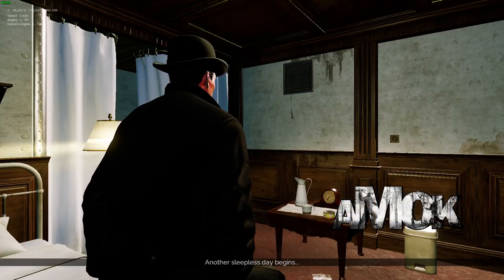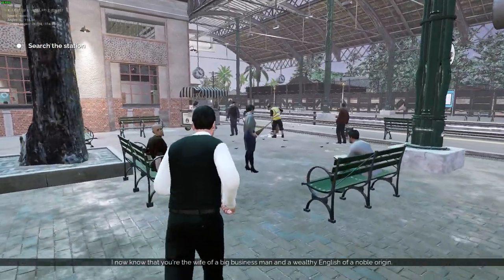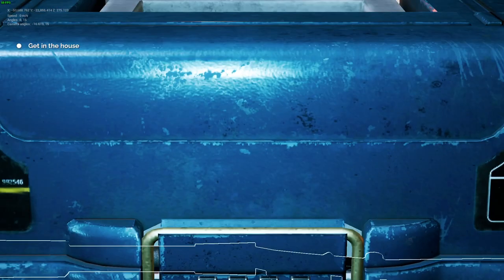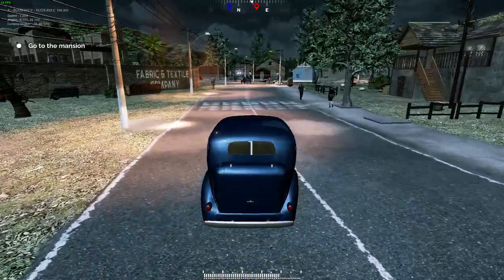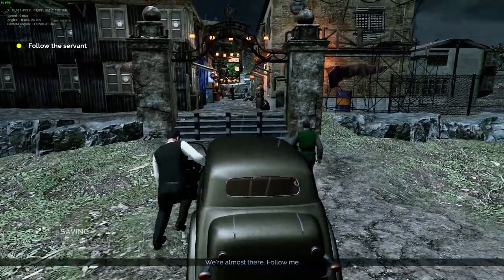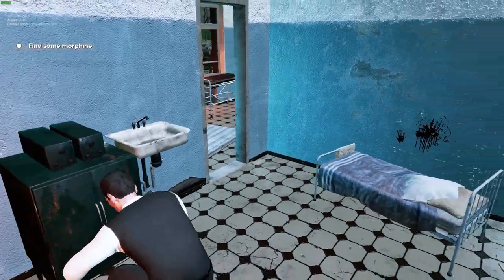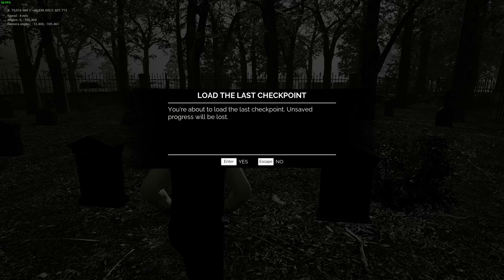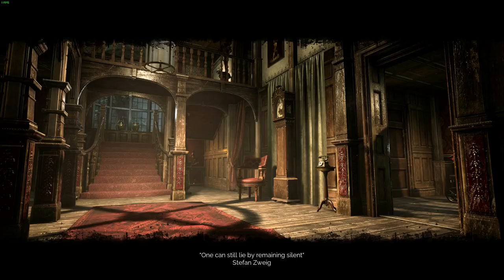Amok Runner - Speedrun Tutorial for the current "basics"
Some very useful resources:
The Amok Bible - Goes over all skips, optimization, offers a FAQ, very good read
Discord (I'm guessing this expires in a week but regardless it should be easy enough to find)
The discord also contains the trainer, save files and other useful stuff.